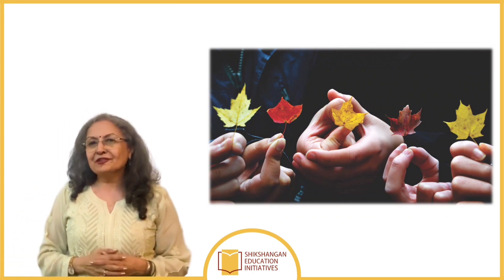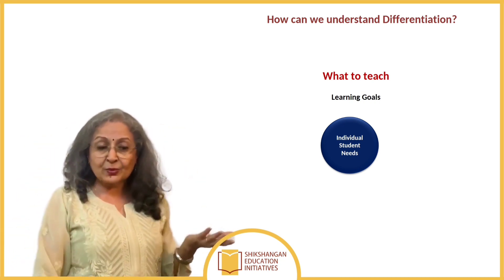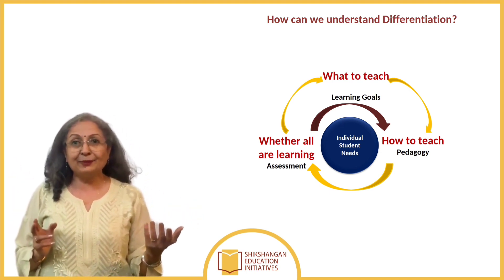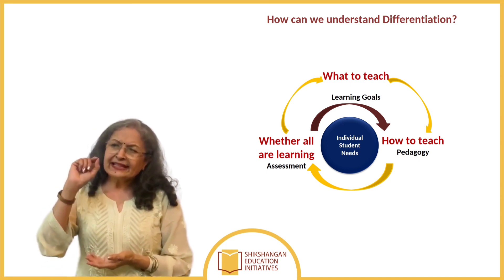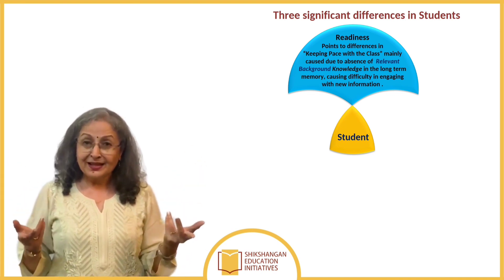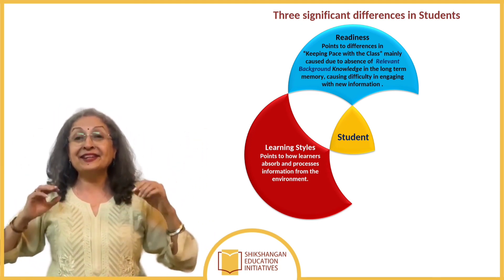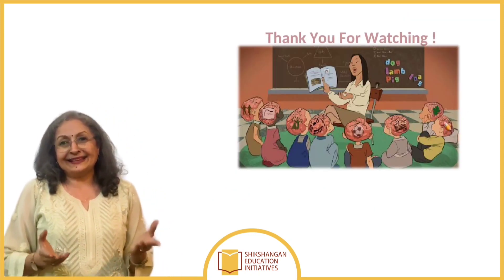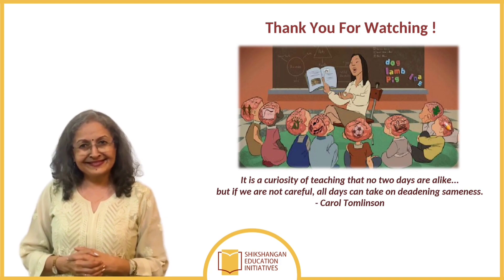Understanding Differentiated Teaching | Devika Nadig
The resource for creating this module is from the research publications of CarolTomlinson and the first episode on DifferentiatedInstruction introduces educators to the idea of differentiation as well as pushes the urgency on all of us to recognize the beauteous variety in our classrooms.

This first episode on the module on Differentiated Teaching brings clarity on how we can firstly  recognize that our students have individual differences, and then cater to these in our classrooms, keeping in mind significant ideas such as Readiness for Learning, Learning Styles and Learning Interests amongst our students.

This video is time stamped for easy navigation to topics of your interest.

Thank you for your interest in education and learning!

Time stamp:
00:00 Introduction
00:40 Goal of Differentiation
02:43 Understanding Differentiation
03:30 Framework of Teaching & Learning
04:02 Significant differences in students
07:21 Strategies for Differentiating Teaching
08:47 Emerging full picture